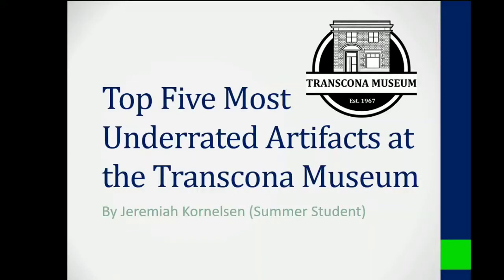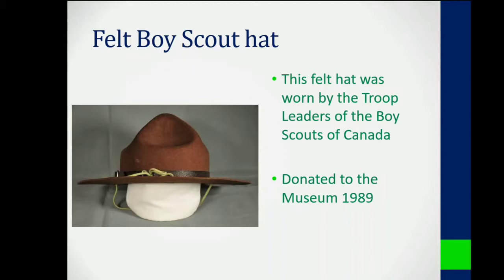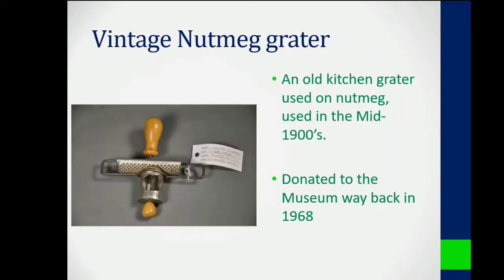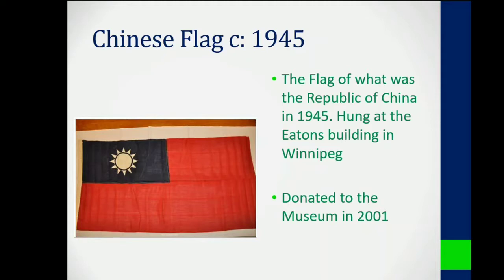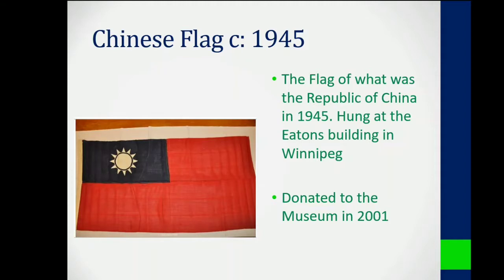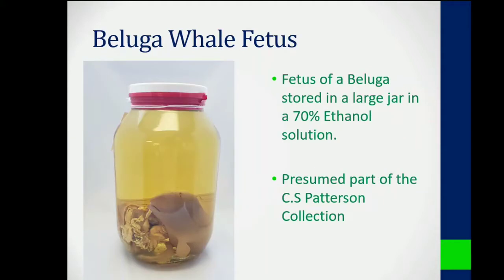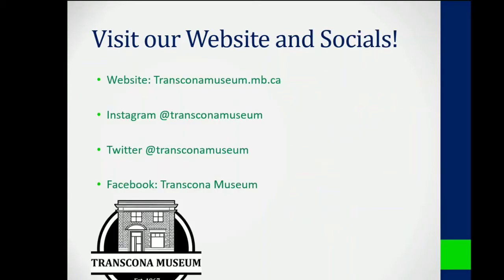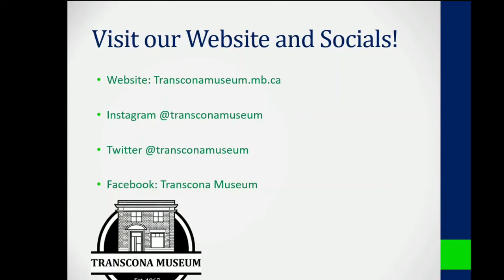5 Underrated Artifact at the Transcona Museum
My top five underrated artifacts here at the Transcona Museum, by Jeremiah Kornelsen